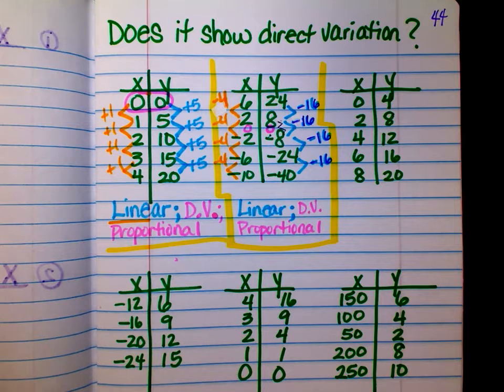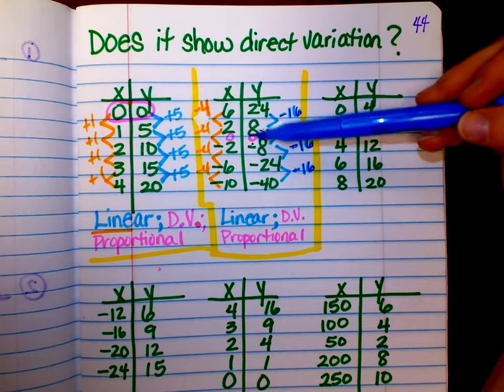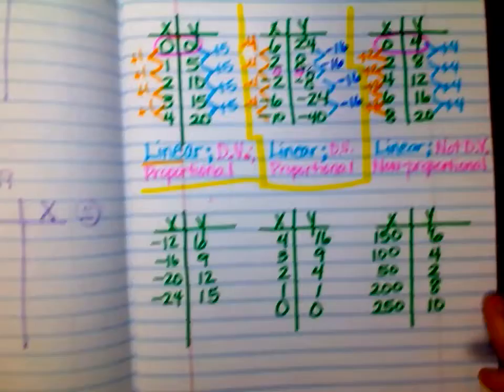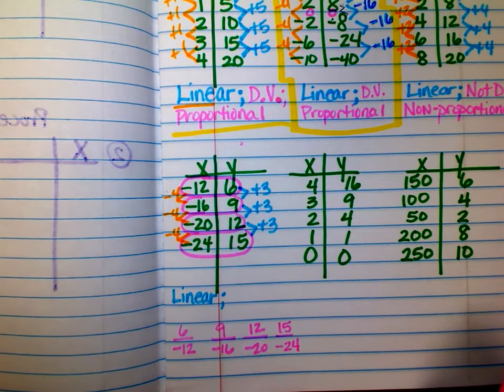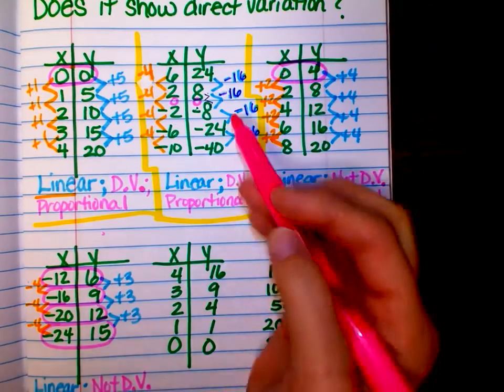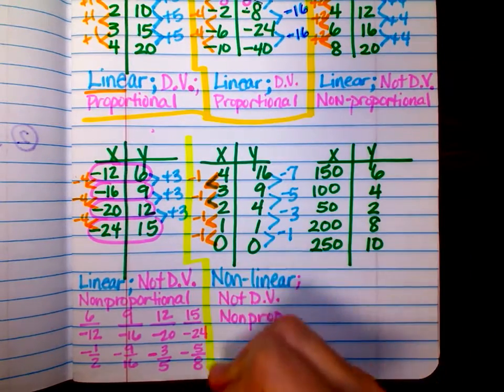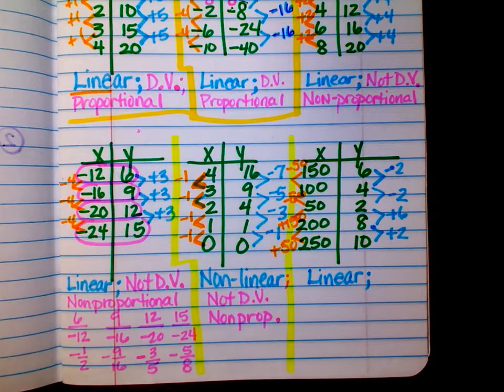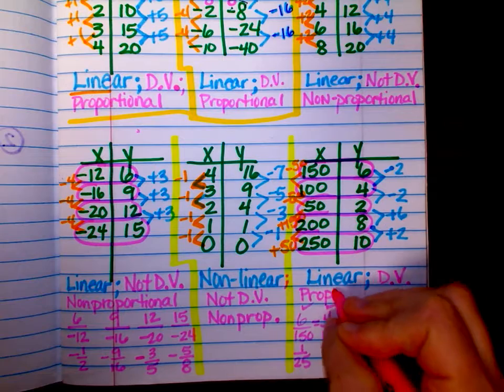NOTES-Direct Variation from Tables